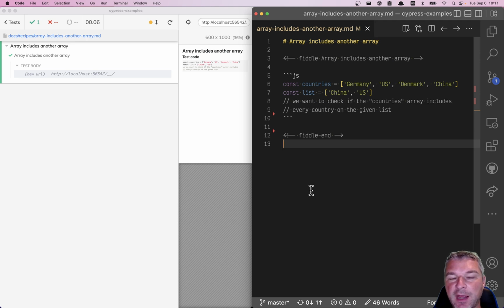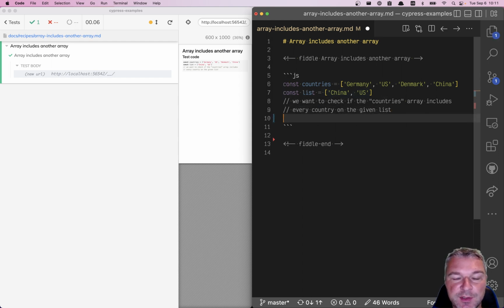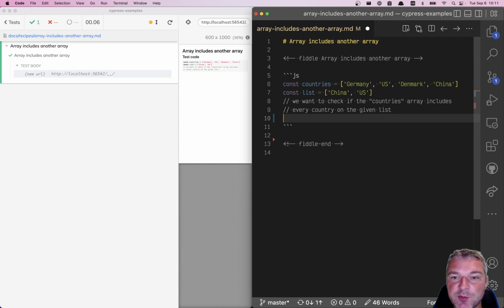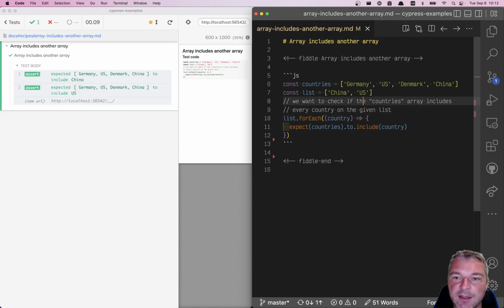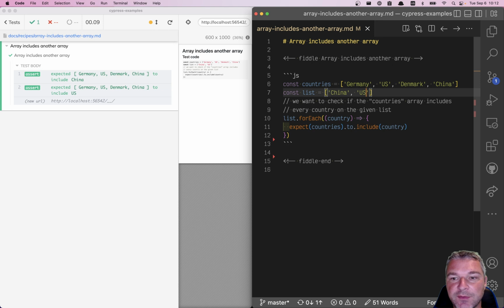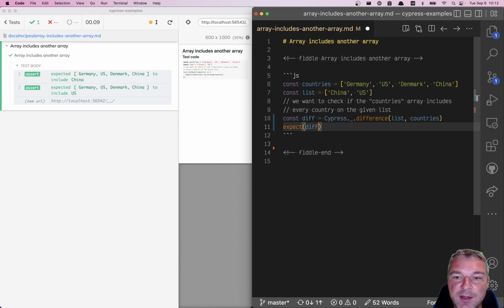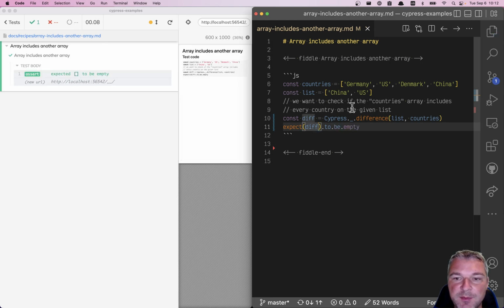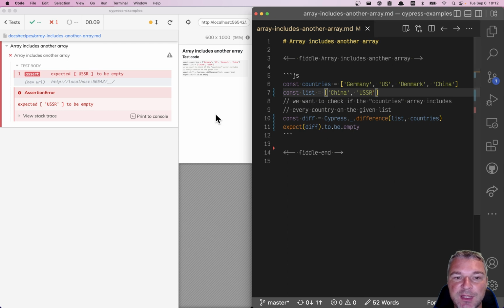Check If An Array Of Strings Includes Another Array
How do you check if one array of strings is a subset of another array of strings? You can use Chai assertion "include" to check each value one by one:

list.forEach(function (country) {
  expect(countries).to.include(country)

In Cypress, you can also use the Lodash _.difference method (Lodash is bundled with Cypress) to compute the difference array. If there are no extra values, that difference should be empty

const difference = Cypress._.difference(list, countries)
expect(difference, 'extra countries').to.be.empty